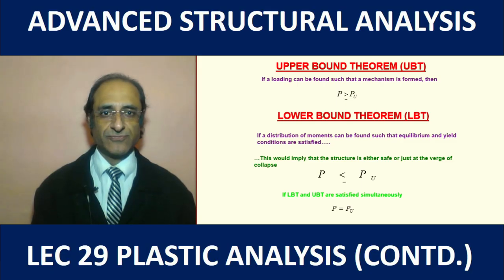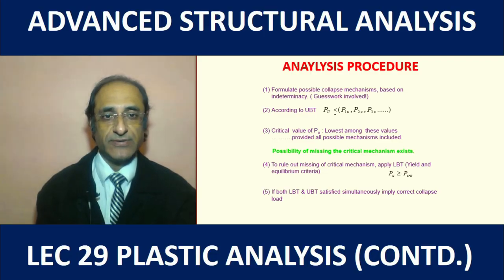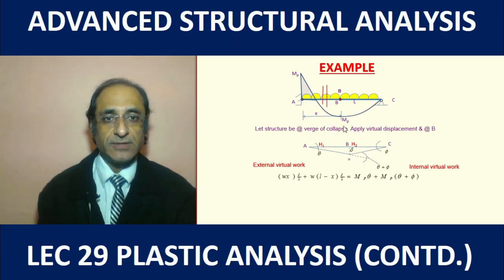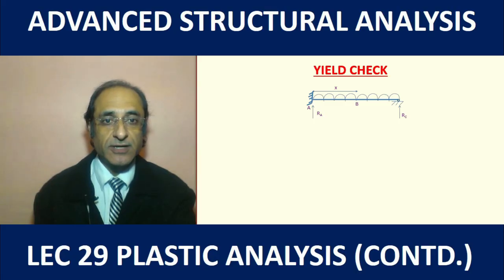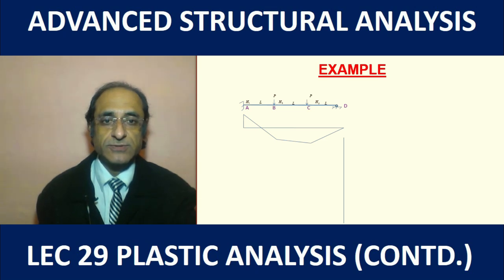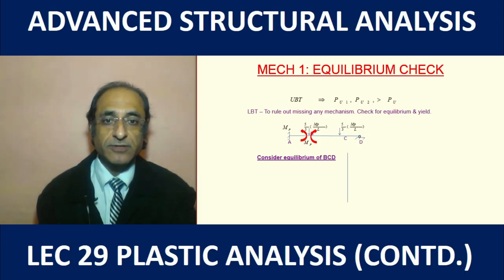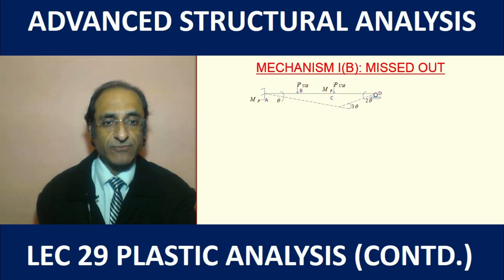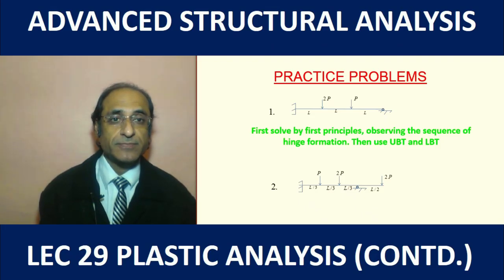Plastic Analysis: CVL 756: Lecture 7